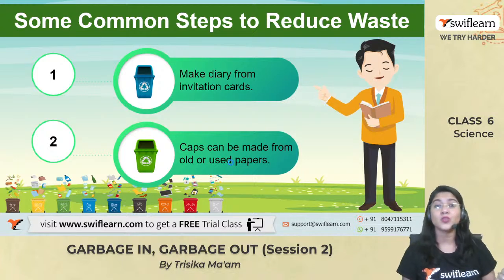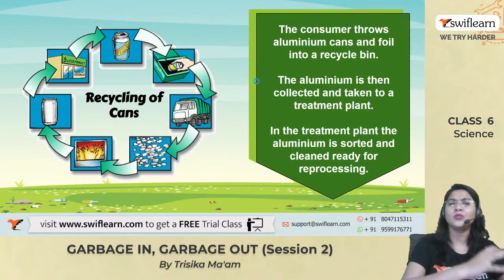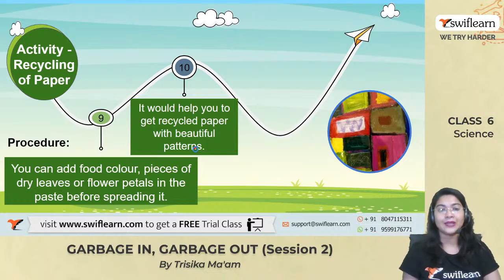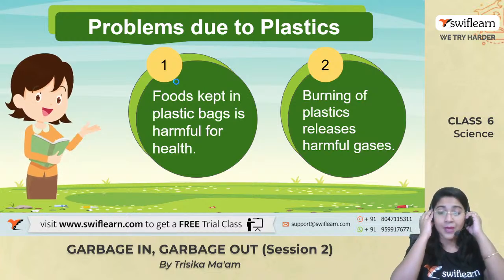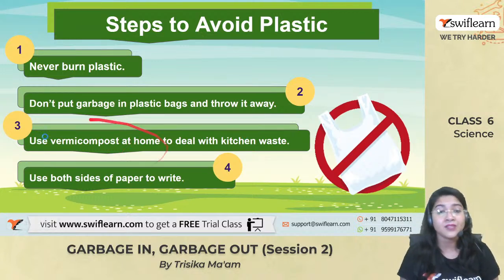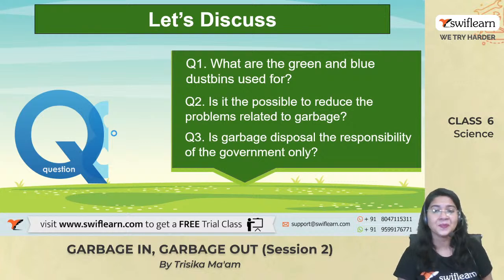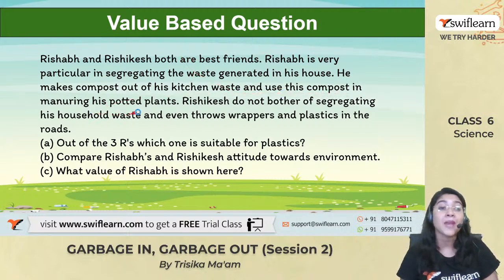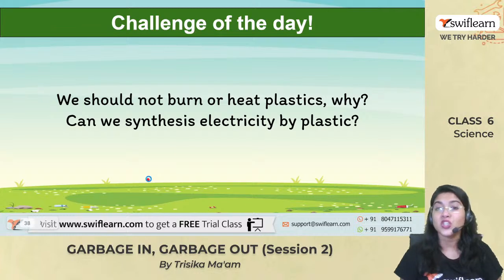Garbage In, Garbage Out | Class 6 Science | Online Classes | Session 2 - Swiflearn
This is Session 2 of the Chapter: Garbage In, Garbage Out form Class 6 Science. In this Session, Trisika Ma'am will take you through the following topics from the Chapter: Garbage In, Garbage Out Class 6 Science.

00:00 - Introduction
14:11 - Methods to reduce the amount of garbage
16:47 - Steps to Reduce Waste
29:25 - Problems due to plastics
32:00 - Steps to Avoid plastic

Garbage in, Garbage out

Garbage–The material that is discarded by humans, usually due to lack of its utility is called garbage. People generate a huge amount of waste on a daily basis. Garbage usually  has  pungent  smell  and  a  large  amount  of  garbage  may  release harmful gases. Thus garbage should be thrown in the dustbins to take faraway places for discarding so as to keep our surroundings clean and healthy. Dealing with garbage Wastes generated by people have four main sources: DomesticThis is the waste generated by households, offices and schools etc. Thismay include substances  like food  remains,  fruit  and  vegetable peel,  clothing items, and used plastic items etc.Industrial wasteThese  are  the wastes from power  plants,  chemical  plants,  cement  factories,  food processing industries, textile industriesAll the industries produce wastes that are specific to the kind of  industry they are a part of.Agricultural wasteThese are wastes produced by agricultural activities, adding of fertilizer and pesticide etc.Commercial wasteIt constitute  of  wastes like disposable  plastic  cutlery,  food  items,  food  packets, textiles etc. generated by commercial enterprises.All garbage is not useless and it can be recycled and reused. The municipality take the garbage to a low lying and open area known as a landfill. The garbage is then separated into two categoriesitems that can be used again items that cannot be used The discarded materials are spread over the landfill and covered with a blanket of soil.
The useful components are further classified into two categoriesBiodegradable wastesNon-biodegradable wastes. Biodegradable wastes–The wastes that are degraded
by the soil micro-organisms over a short period of time is called biodegradable wastes. Eg:eggshells, vegetable and fruit skin, tea leaves, waste food etc. This is usually not accompanied by a pungent smell. The mixture   of   soilcontaining   deadand   rotten   organic   materials   can   be   used asmanureto provide nutrients to the plants.Composting–Theprocess of conversion of biodegradable waste into manure for plantsis called composting.Non-biodegradablewaste–Thewastesthatarenotdegradedbythesoilmicro-organisms or takes the mavery long period of time to degrade.Eg:metal  scraps,  plastics, glass etc.There  is  another  category  of  non-biodegradable  waste.  It  is known  as electronic waste or e-waste that is  composed  of  electrical  appliances  or  components  that  no longer serve their specified function and are hence disposed away.These  are  non-biodegradable  as  no  action  by  any  microorganism  is  effective  in breaking them down.Garbage  should be  processed  by  authorities  and  not  burnt  because  burning  of  garbage releases toxic fumes which are harmful to the health of everybody.